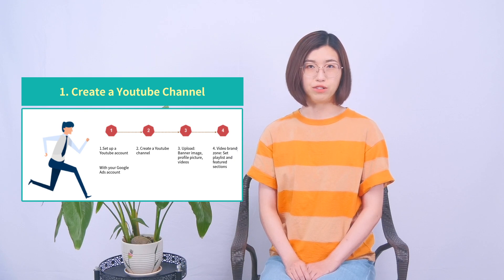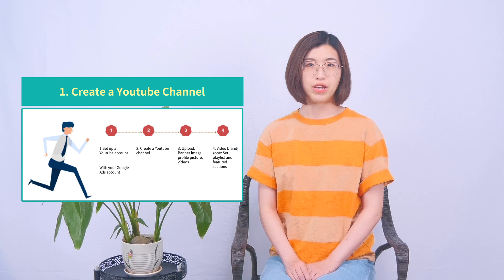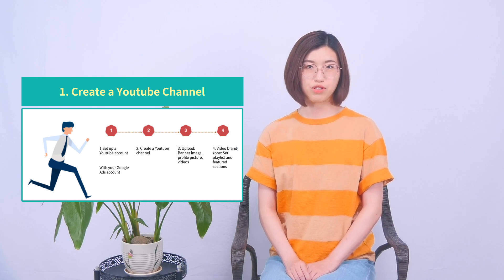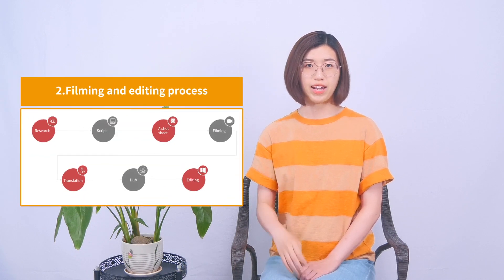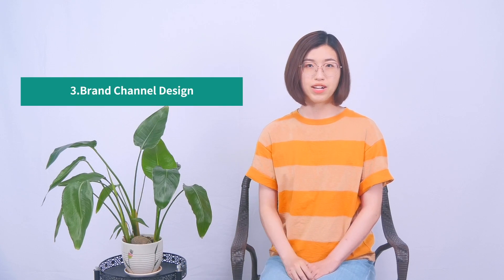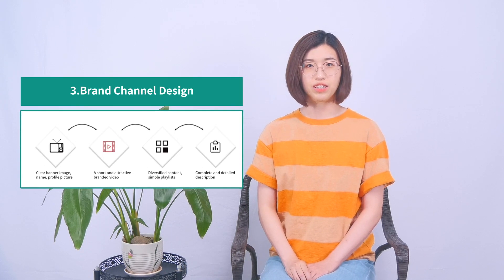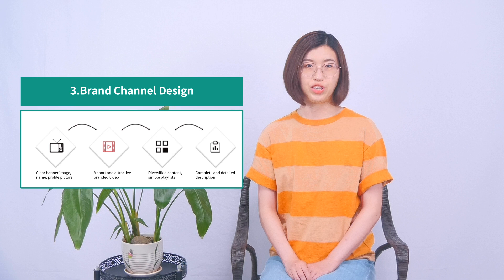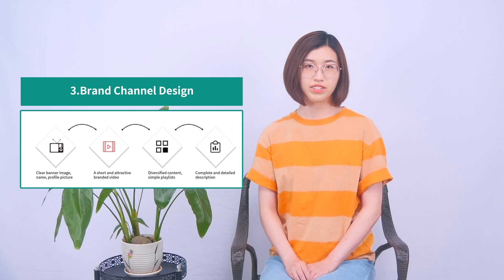3 Tips for Youtube Account Settings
Video marketing has a rapid development today. Many foreign traders have started to choose Youtube marketing.
If it is helpful for you, please follow and like Siluzan.